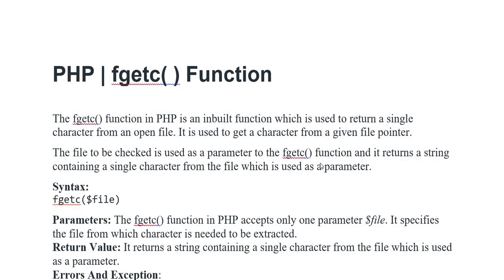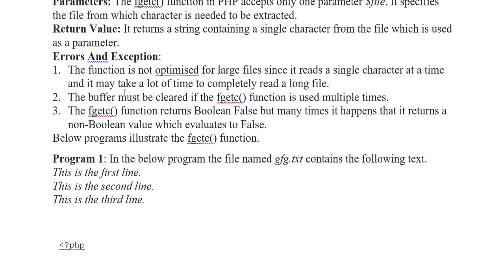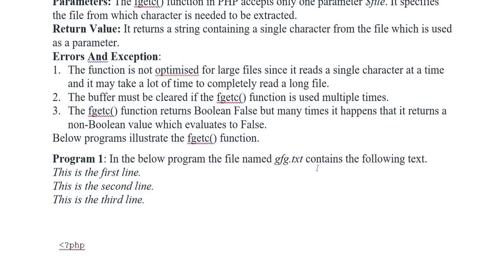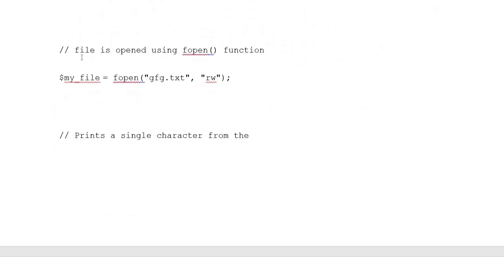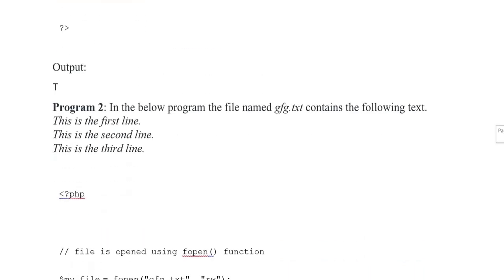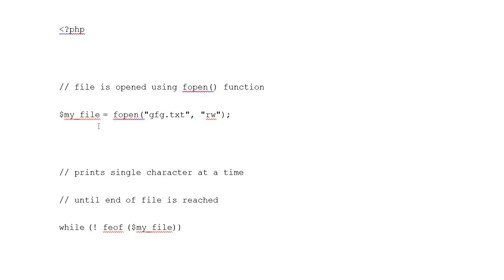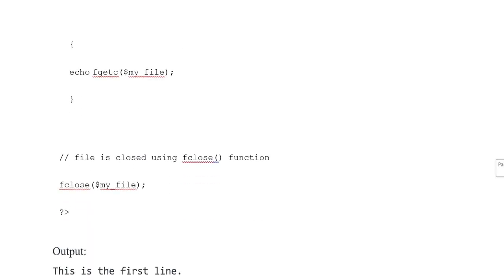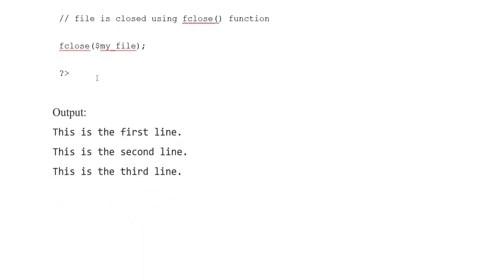PHP | fgetc Function